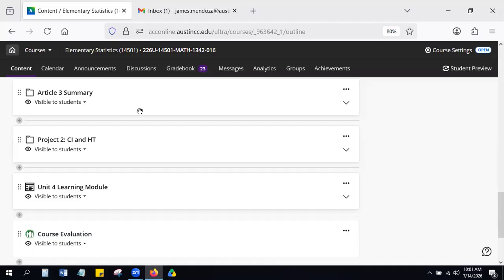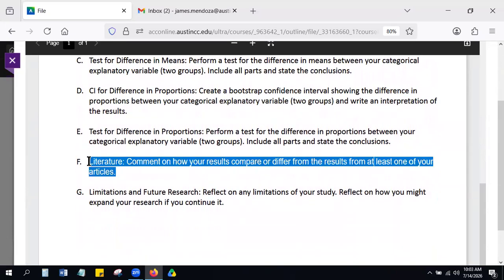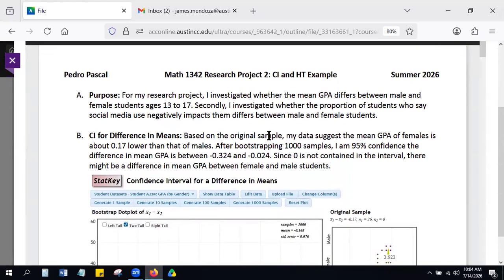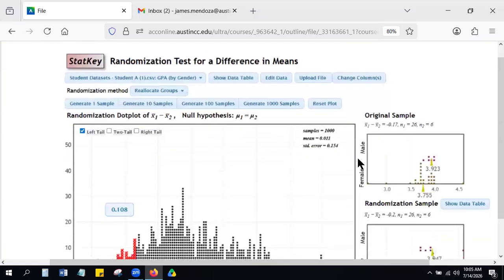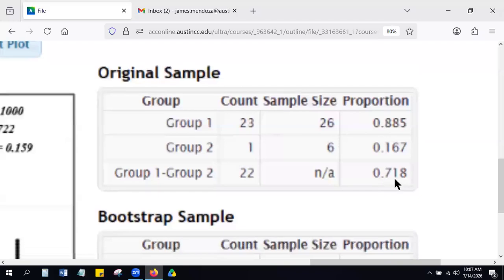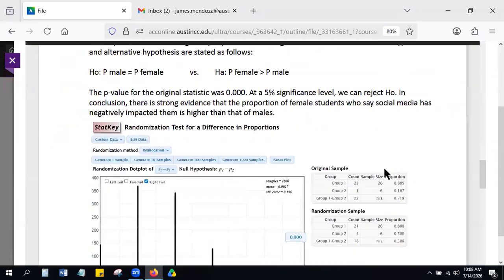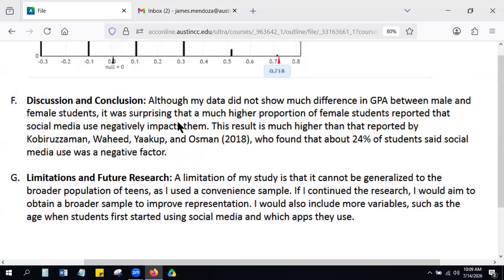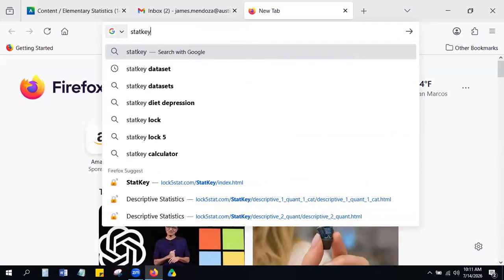Project 2: Confidence Intervals and Hypothesis Tests Intro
In this video, I introduce the purpose and instructions for Project 2 and review an example and template.